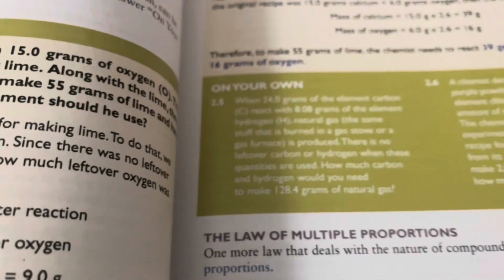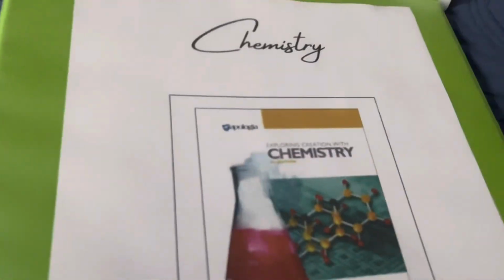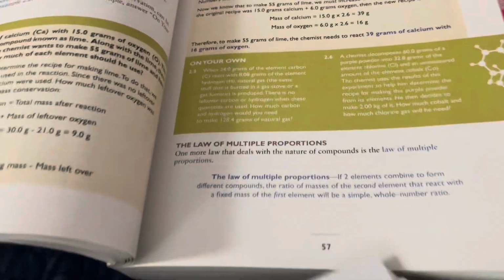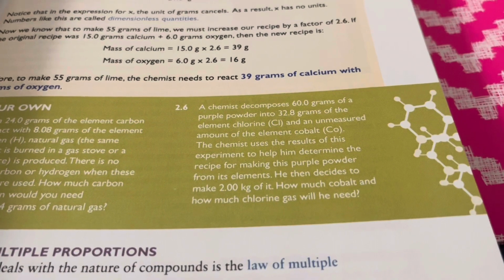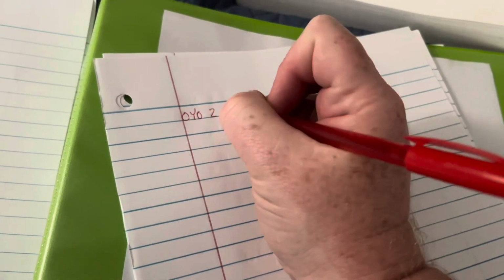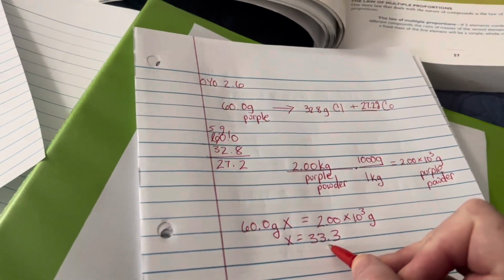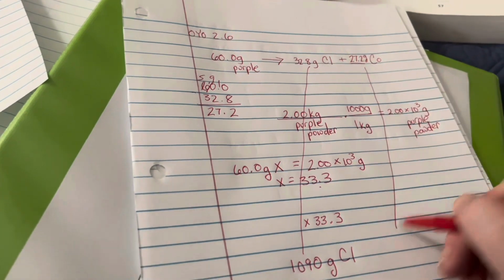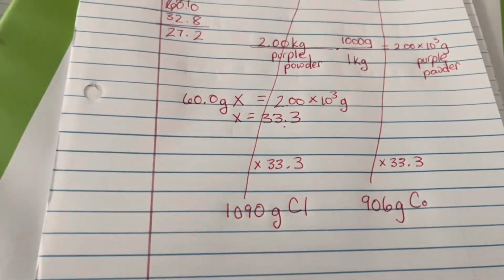Chemistry Module 2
Just a few OYO problems and test hints